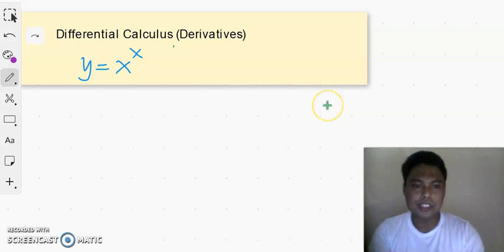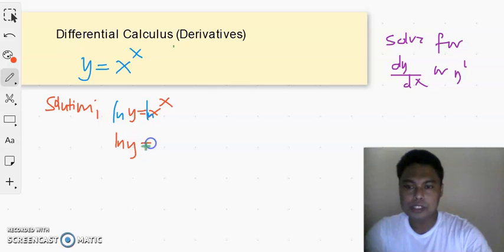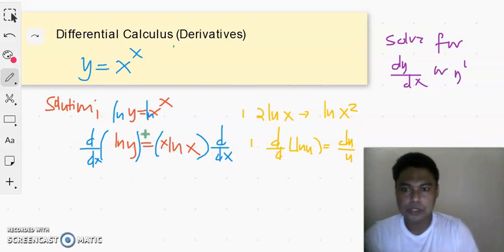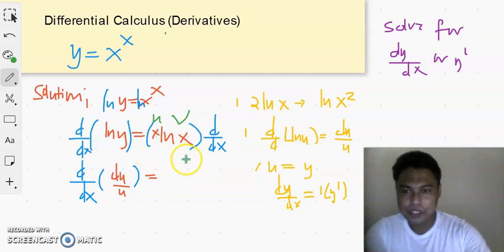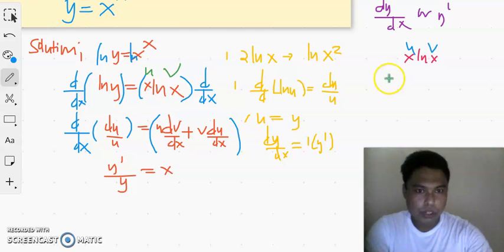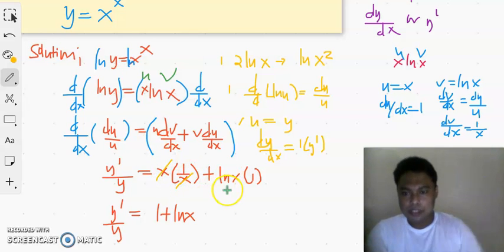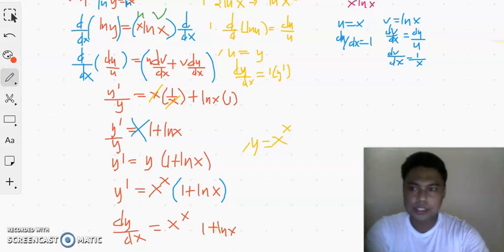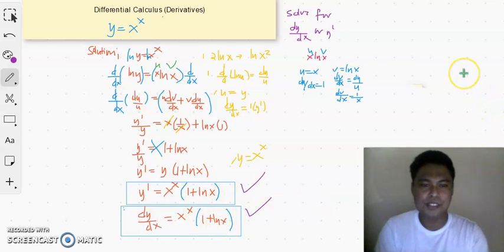Differential Calculus - Find the derivatives of y=x^x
Logarithmic & Exponential Derivatives